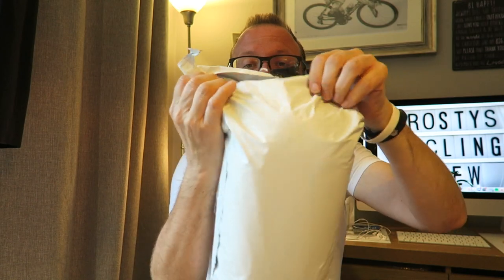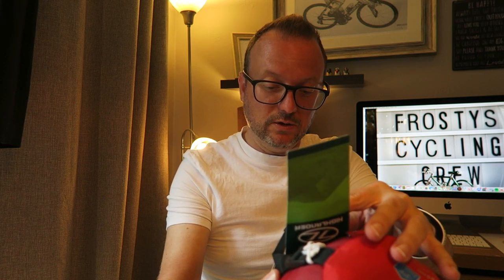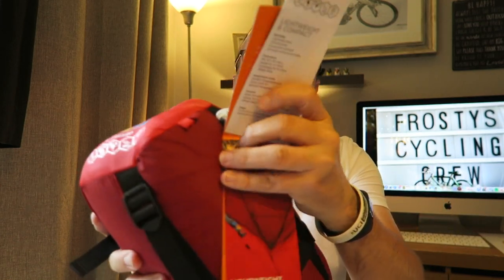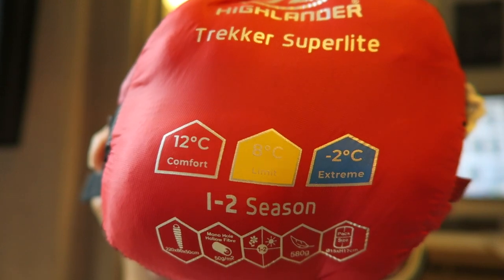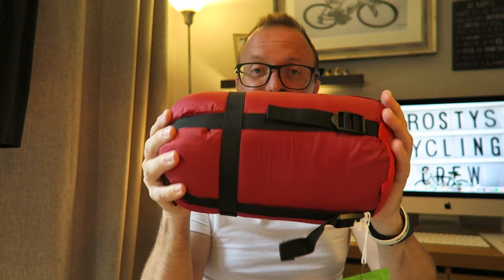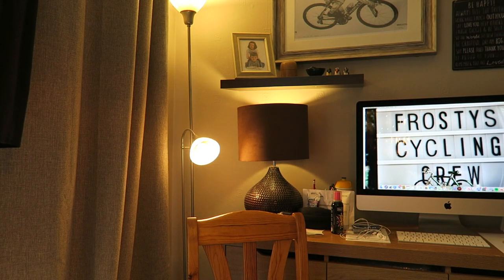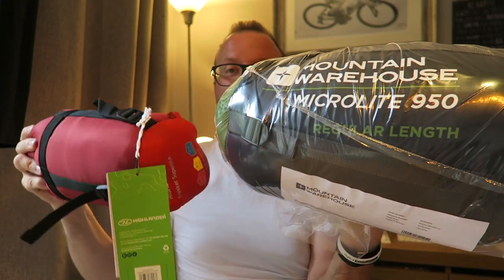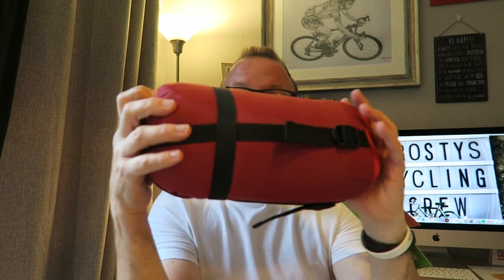Bike Packing Sleeping Bag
I know I know, another unboxing!!

This is the last one for a while lol!

I hope you're all okay and looking forward to the weekend, have a great one you legends :-)